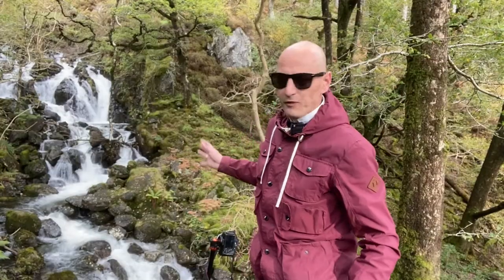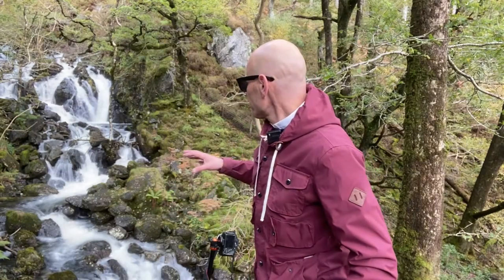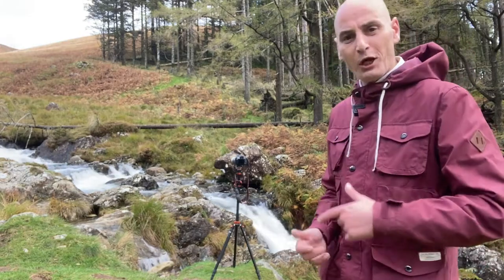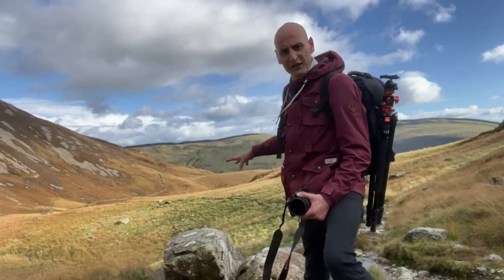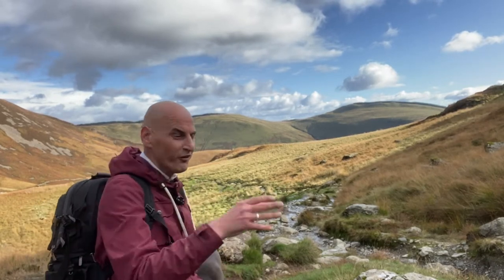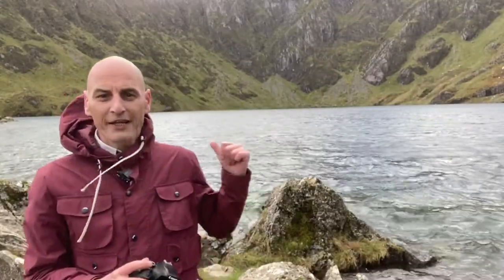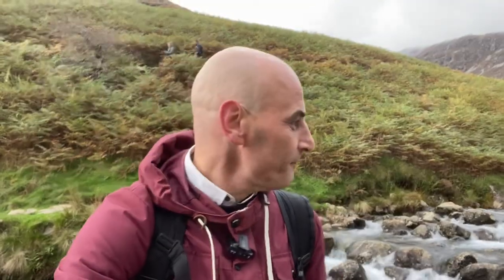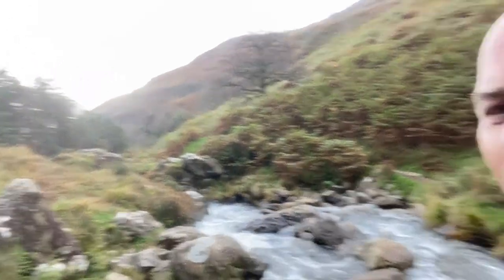Mountain Landscape Photography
Hi everyone.

In  this Mountain Landscape Photography video I am going to capture some of the local landscapes using a 85mm and the wide angle lens.

Shooting Mountain Landscape Photography on a variety of lenses helps me pull in more of a broader range and a wider creative perspectives.

If your new to my channel why not hit that like and subscribe and turn on the notification bell so you can be informed every time I upload a new video.